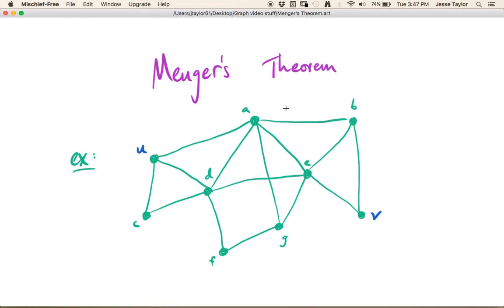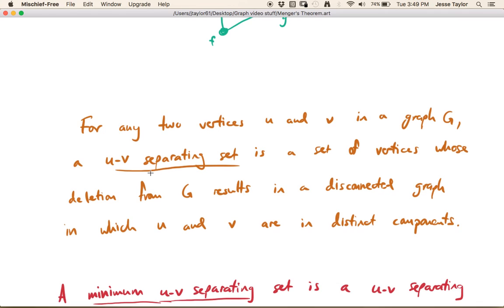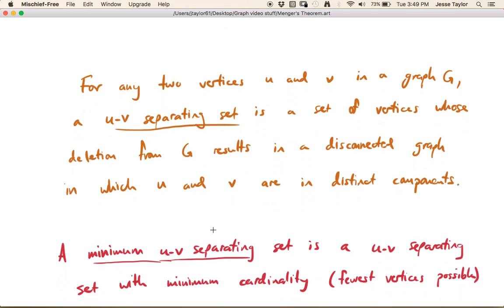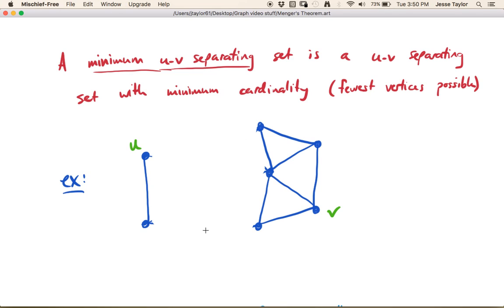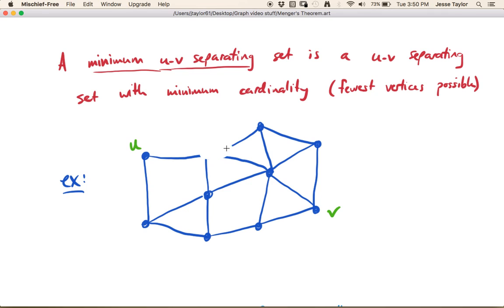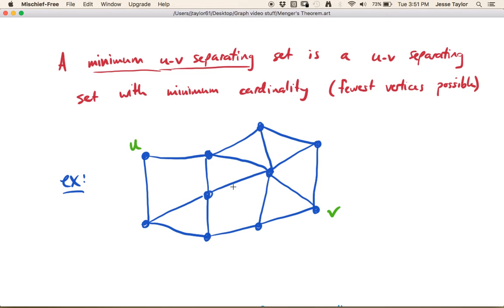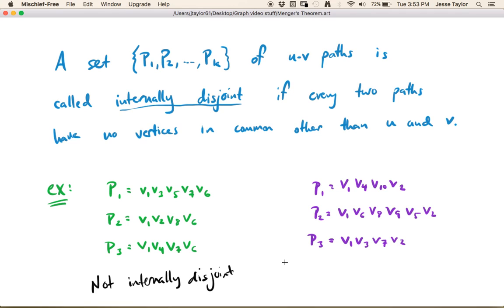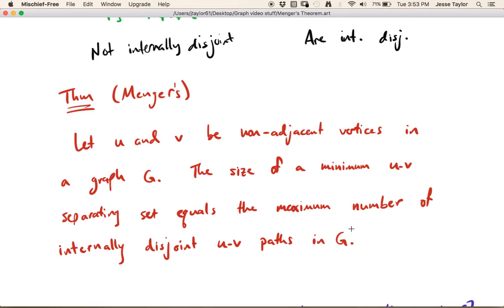Menger's Theorem - 13